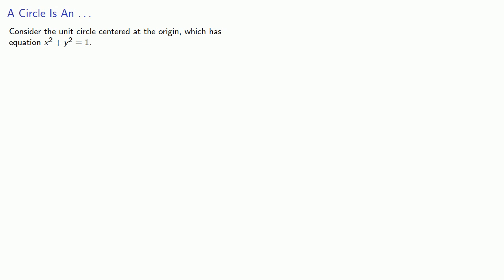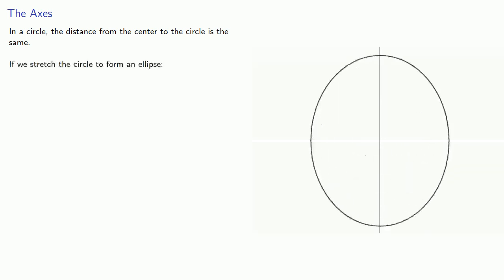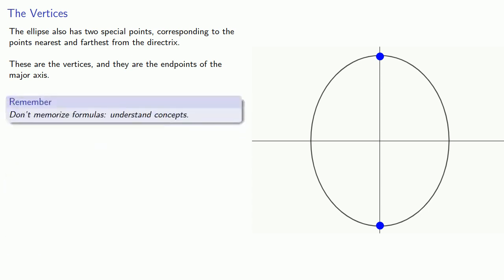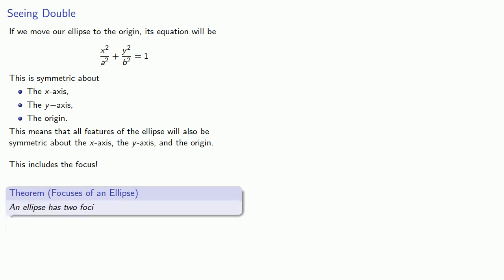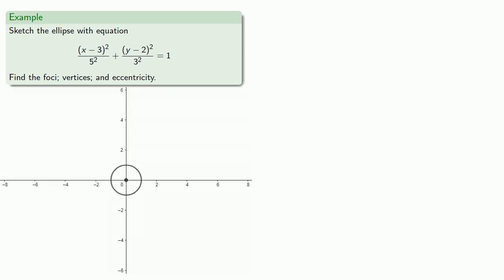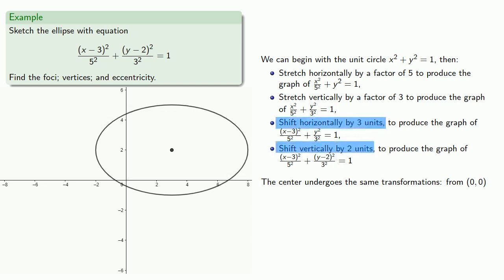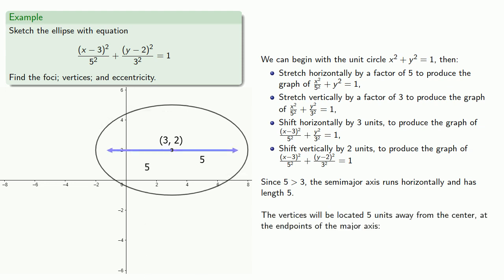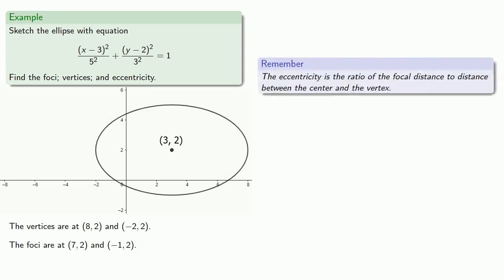Ellipse: Foci and Vertices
Finding the foci and vertices of an ellipse.